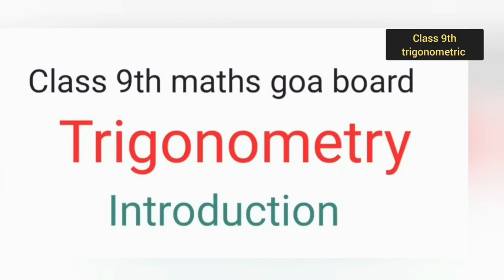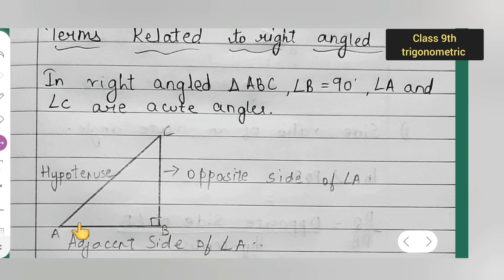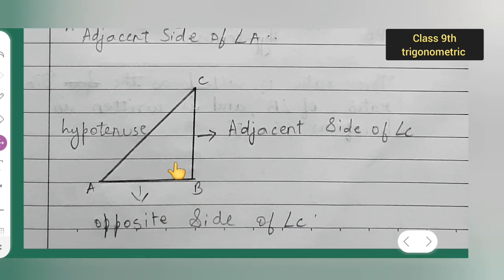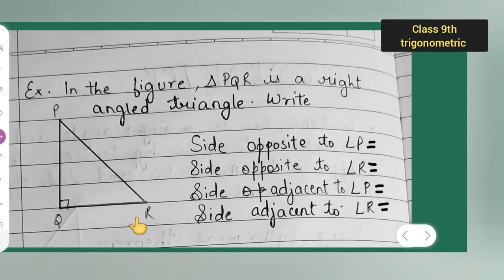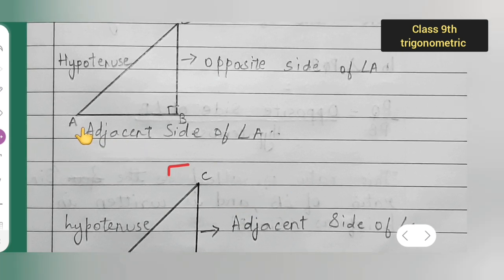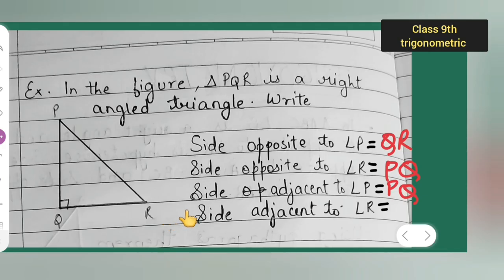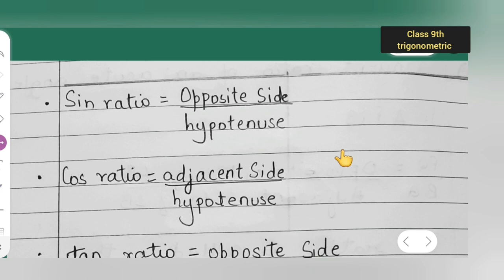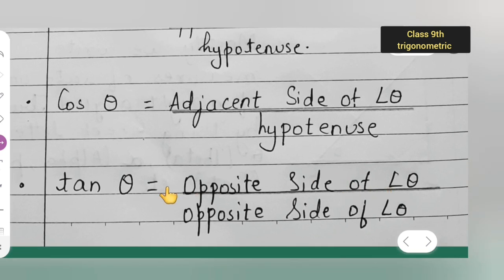class 9th maths trigonometric introduction ( goa board) | lecture 1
class 9th maths trigonometry introduction